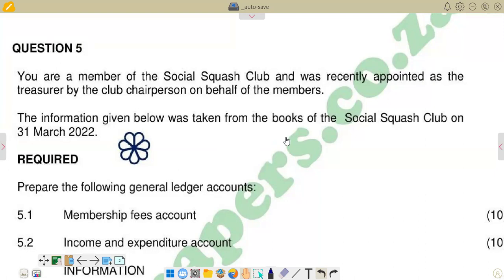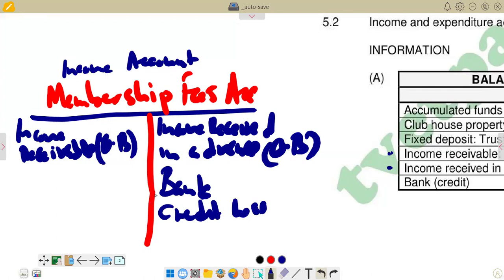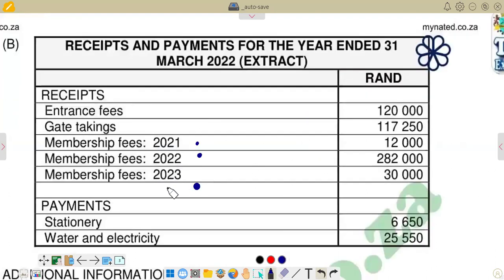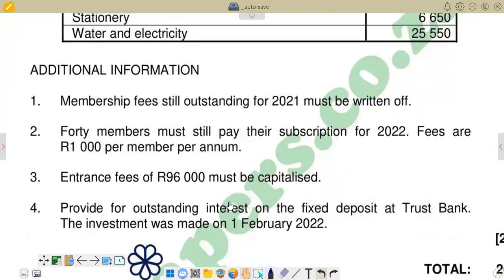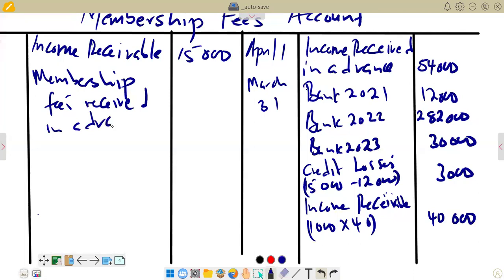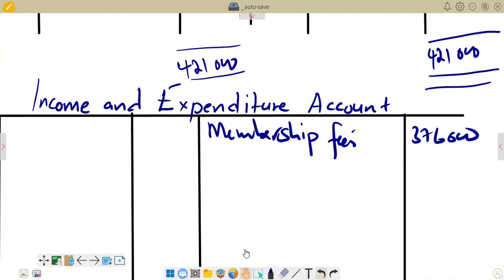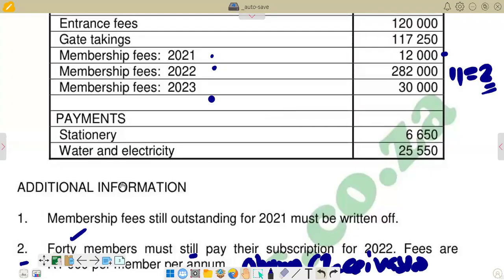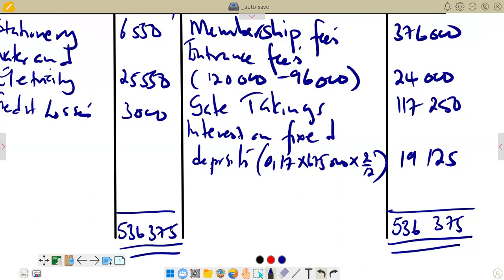FINANCIAL ACCOUNTING N4 NOVEMBER 2023 MEMBERSHIP FEES ACCOUNT